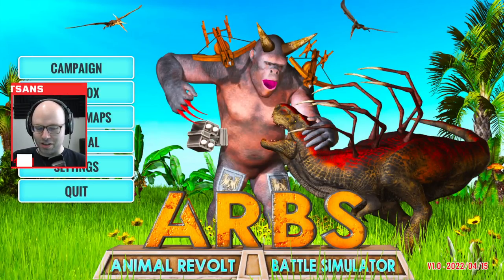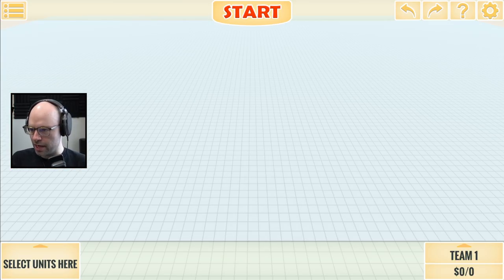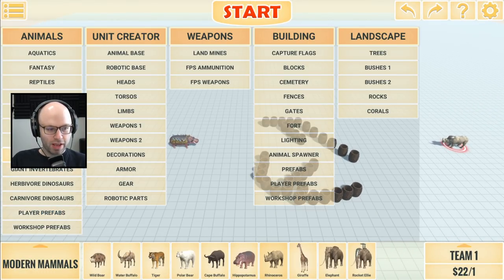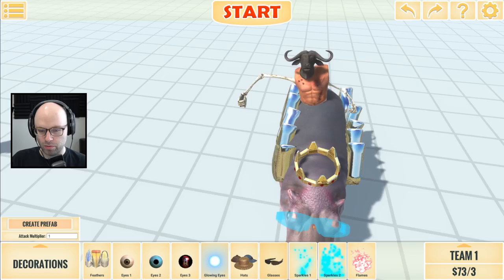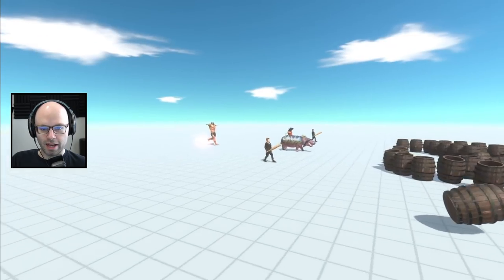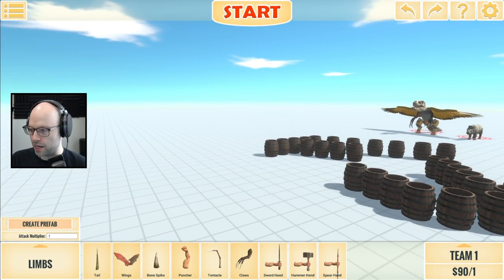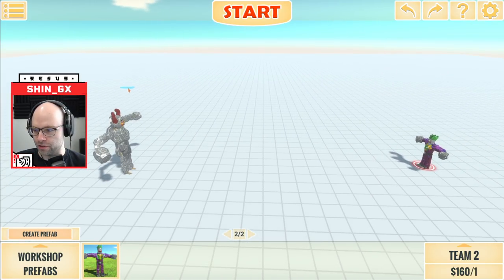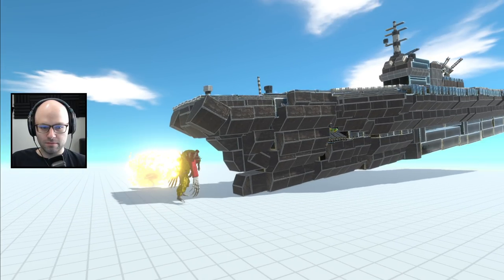Joker vs Pennywise...who wins? (Animal Revolt Battle Simulator)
This came from my stream on April 22nd, 2022. Catch me live Monday to Friday, 9AM-2PM PT